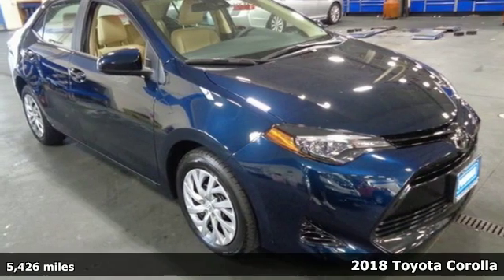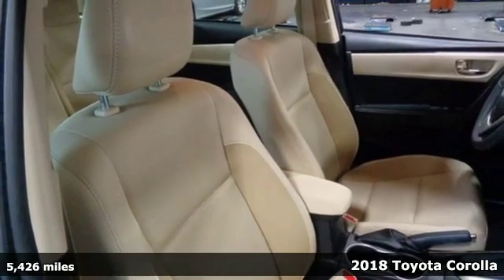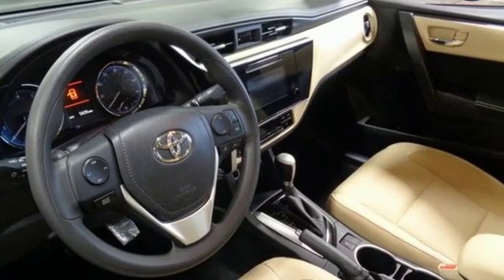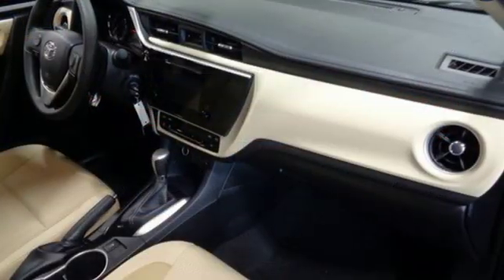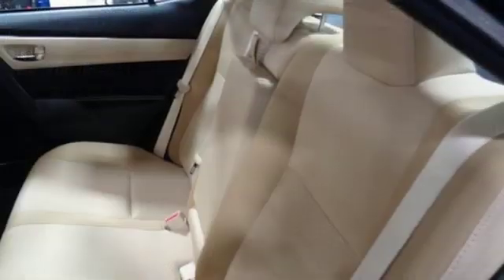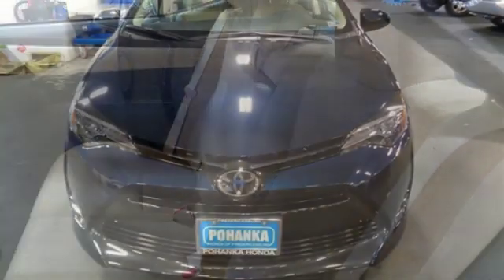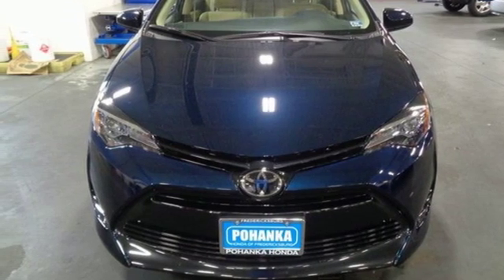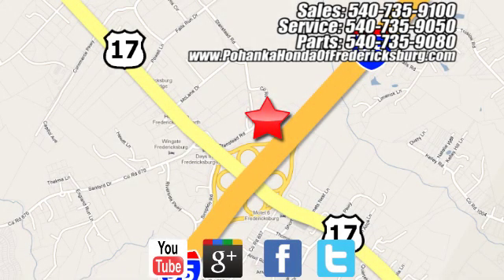Used 2018 Toyota Corolla Fredericksburg VA Richmond, VA FKB029727A - SOLD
Year: 2018
Make: Toyota
Model: Corolla
Trim: LE
Engine: 1.8L I4 DOHC Dual VVT-i
Transmission: CVT
Color: Blue
Interior: Orange Zest
Mileage: 5426
Stock #: FKB029727A
VIN: 2T1BURHE5JC049171
ALL WEATHER MATS!! BACKUP CAMERA!! This 2018 Corolla is a one owner vehicle with a clean CARFAX and has low miles right around 5k!!! paint looks great, interior is super clean and runs like new!!! Tires have loads of tread!!! Our reconditioning fee is included in this price of the vehicle as to where other dealers are adding fees around 1,695 to the cost of the vehicle!! Clean CARFAX. Blue 2018 Toyota Priced below KBB Fair Purchase Price! Corolla LE FWD CVT 1.8L I4 DOHC Dual VVT-ibrbrRecent Arrival! Odometer is 6638 miles below market average! 28/36 City/Highway MPGbrbrbrAll prices exclude taxes, title, license, and dealer processing fee of $799.00. Published price subject to change without notice to correct errors or omissions or in the event of inventory fluctuations. All features not on all vehicles. Vehicles shown are for illustration purposes only. MPG is based on 2017 EPA mileage ratings. Use for comparison purposes only. Your mileage will vary depending on driving conditions, how you drive and maintain your vehicle, battery-pack (hybrid only) and other factors.

Address:
60 South Gateway Drive